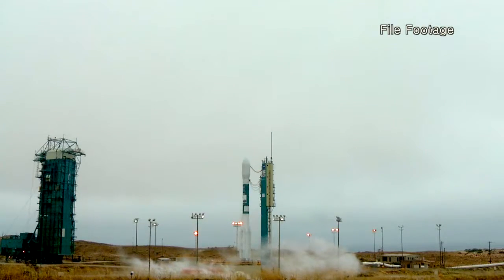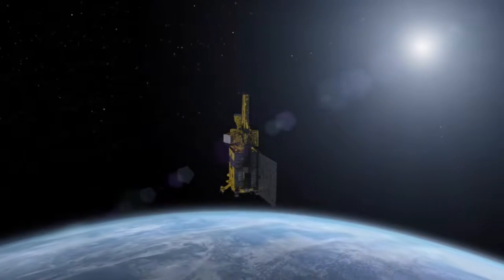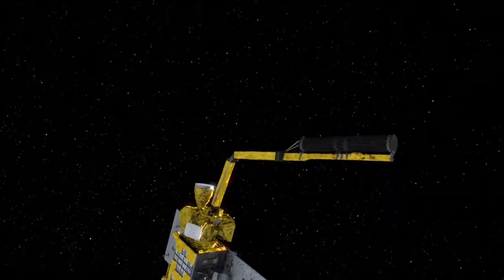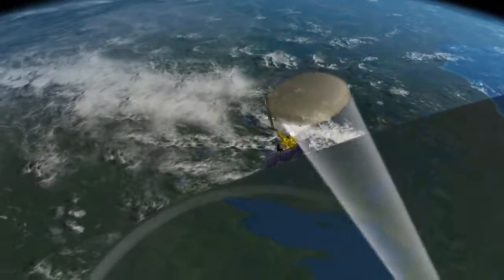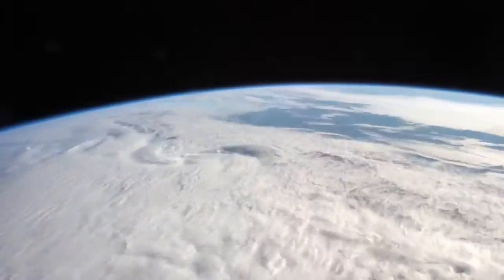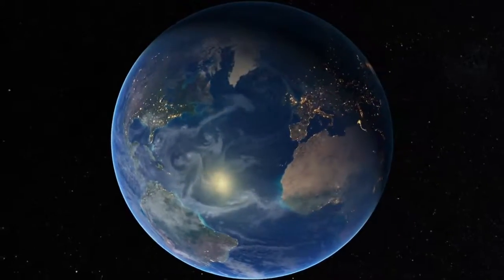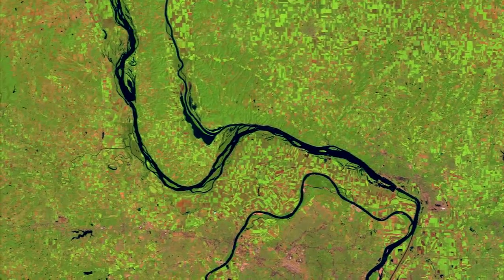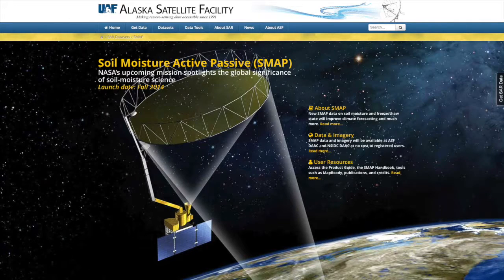SMAP WORK AT NASA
With the launch of five Earth-observing missions in 2014 -- more Earth-focused launches in a single year in more than a decade -- NASA will be able to deliver even more crucial data to scientists trying to understand our changing planet. Since the agency's inception in 1958, NASA has established itself as a world leader in Earth science and climate studies.